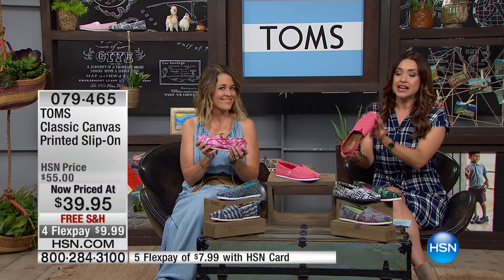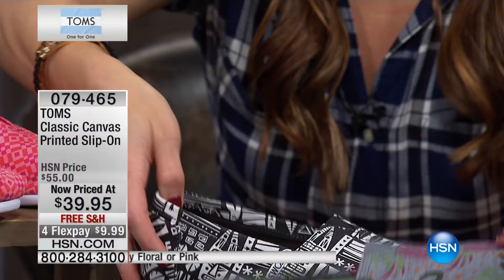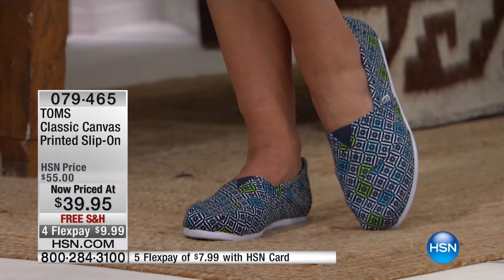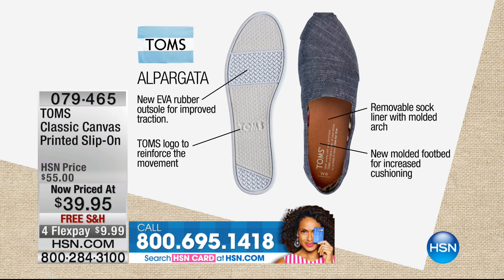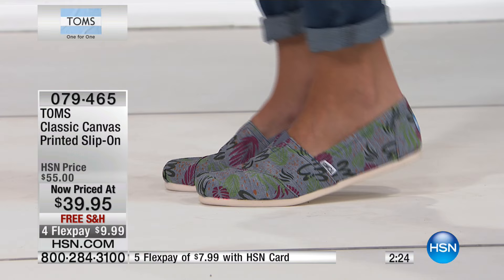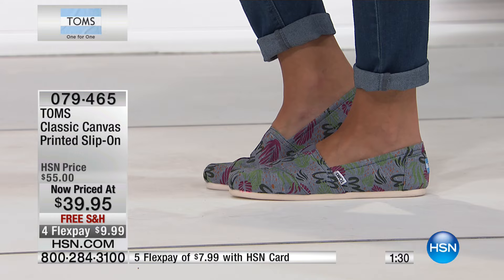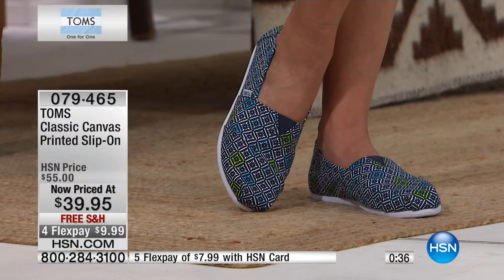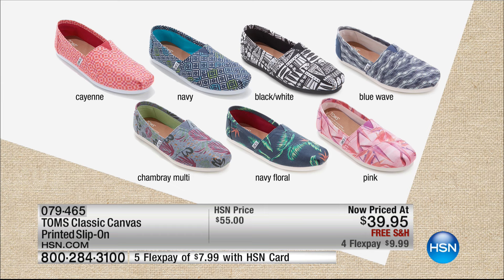TOMS Classic Canvas Tile Print SlipOn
Doing good and feeling good makes you LOOK good. This TOMS slipon classic contours to fit your feet so comfort is never withholding. There's the lightweight...